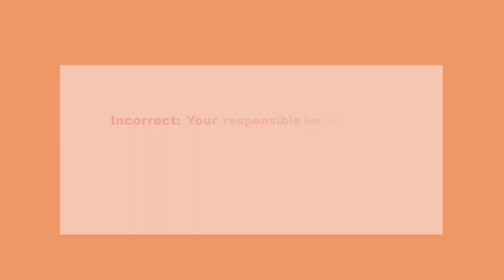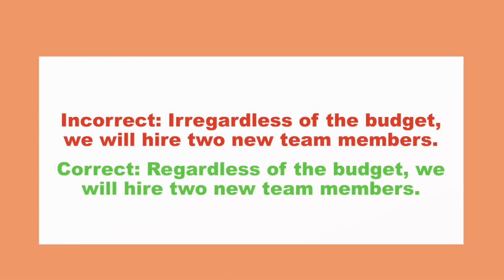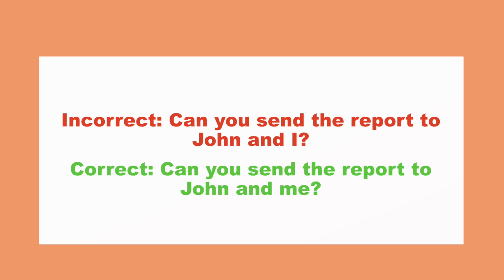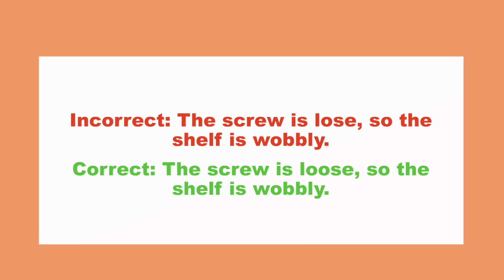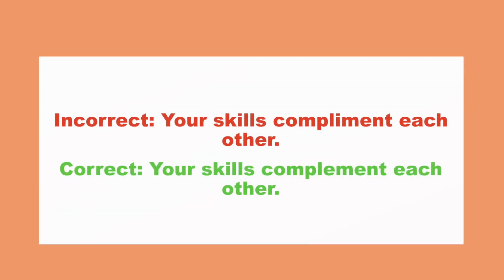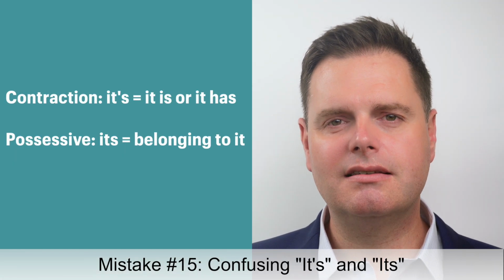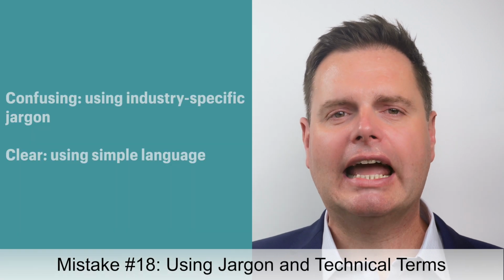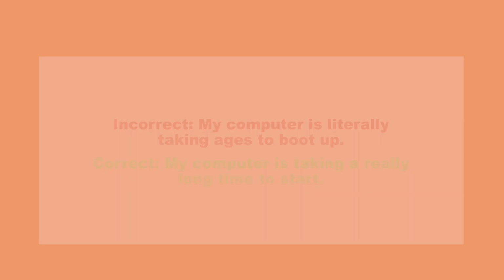20 Common English Mistakes at Work and How to Avoid Them!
Improve your workplace communication skills with this essential video! Join us as we explore 20 common English mistakes made at work and provide practical tips on how to avoid them.

Whether you're an elementary or intermediate learner, this video is designed to enhance your language proficiency and boost your confidence in professional settings. 💼💬📚

By addressing these common English mistakes, this video equips you with the necessary tools to communicate more effectively and professionally in the workplace. Watch, learn, and steer clear of these 20 work English no-no's! 🚀💪

00:00 Intro
00:48 1. Confusing "Your" and "You're"
01:41 2. Misusing "Their", "There" and "They're"
02:58 3. Incorrectly Use of "Fewer" and "Less"
04:10 4. Using "Irregardless"
05:22 5. Mixing Up "Affect" and "Effect"
06:58 6. Incorrectly Using "Me" Instead of "I"
08:04 7. Misplacing or Omitting Apostrophes
09:17 8. Confusing "Lose" and "Loose"
10:25 9. Writing "Then" When You Mean "Than"
11:31 10. Misusing "Which" and "That"
12:41 11. Confusing "Compliment" and "Complement"
13:42 12. Using Cliché
14:42 13. Double Negatives
15:40 14. Overusing "Very" and "Really"
17:10 15.Confusing "It's" and "Its"
18:04 16. Misusing "Accept" and "Except"
18:53 17. Confusing "Advise" and "Advice"
20:13 18. Using Jargon and Technical Terms
21:01 19. Incorrectly Using "Who" and 'Whom"
22:23 20. Overusing "Literally"
23:36 21. Wrapping up

If you find this video helpful, give it a thumbs up 👍 and share it with your colleagues. Let's enhance our workplace communication skills together! 💼🗣️